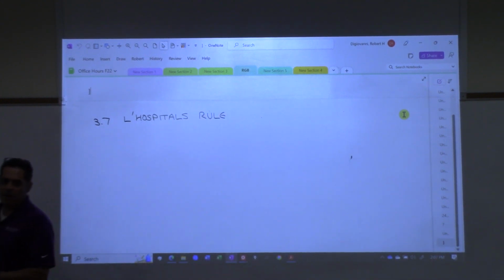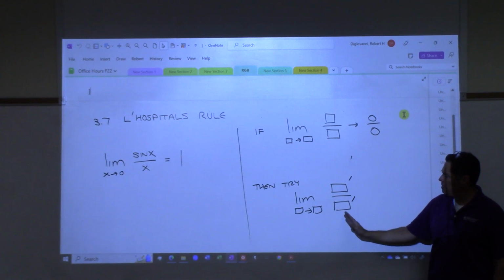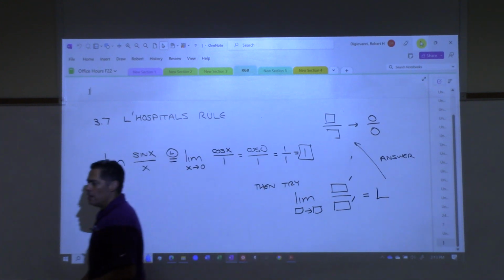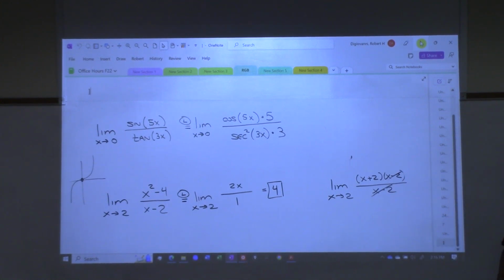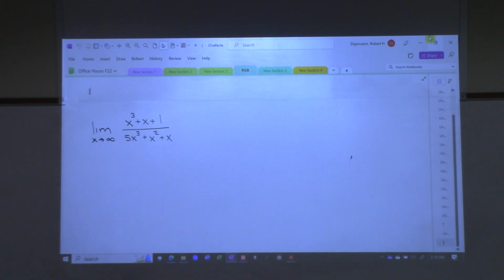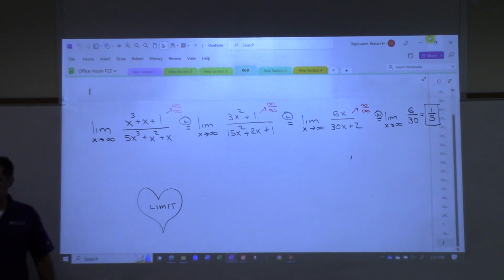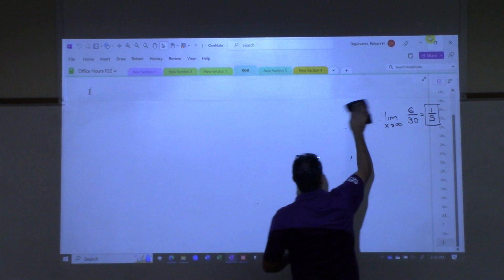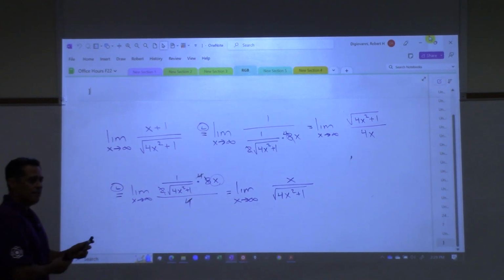2413 7/6 part3